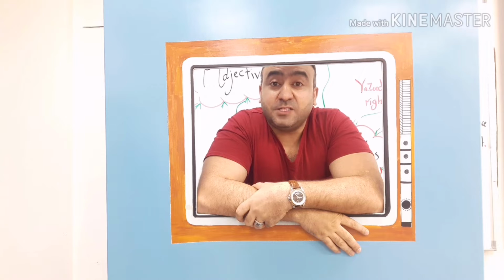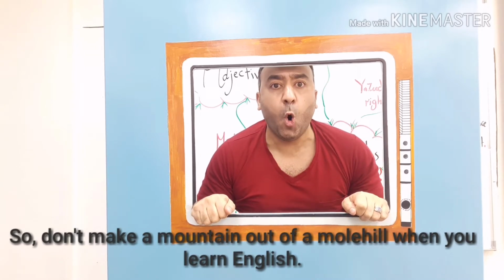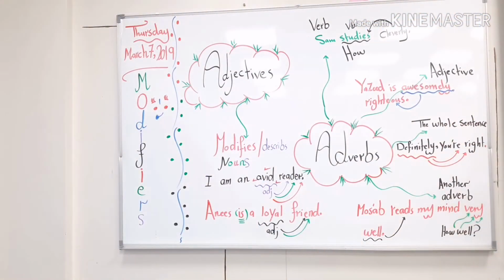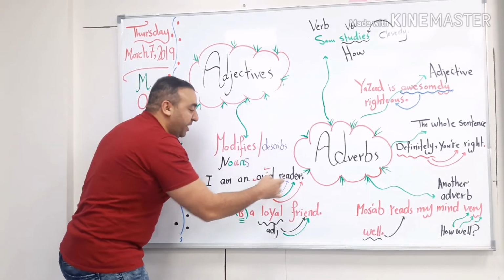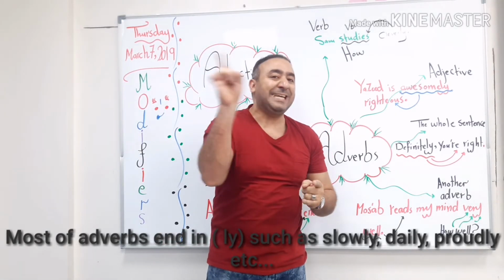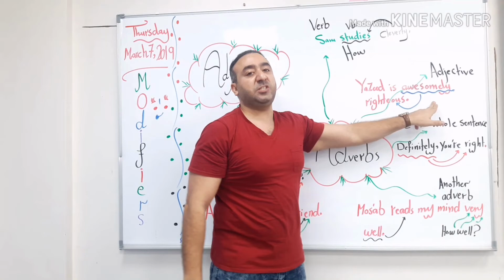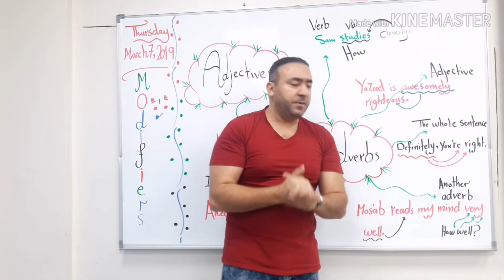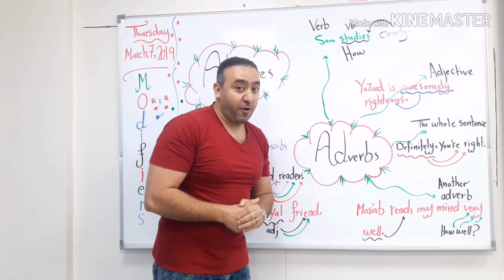Modifiers Are Words of Fire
As a matter of fact , English language _like any other languages _ full of secrets and hidden treasures that should get discovered.  One of these secrets that is considered one of the most concrete pillars of this language is Modifiers.  These modifiers are words , adjectives or adverbs, that are used to describe other words.  Definitely, these modifiers  are very necessary when we speak or write to beautify  our language and elaborate our thoughts awesomely.

For example, adjectives are used to describe nouns or pronouns; Sam is such a marvelous student.   Marvelous is an adjective that modifies or describes the noun Sam.

              On the flip side, adverbs are used to describe four things: verbs, adjectives, the whole sentence, and other adverbs.  Kindly , look back at the examples I've written on the board to get more explanations.

 Last but least, bear in mind that everything without  perpetual practice is hard to master, but with positive and nonstop practice, the complex becomes like a piece of cake.

   So let your motto: " I practice everyday enthusiastically, powerfully, energetically, and positively.

       Eventually, you will see how fruitful and wonderful your life will be when become better and make your dreams come true , not only in learning English but in all spheres of life.

 Wish you the best ...Have a nice weekend 🌹🌹

Mr. Osama Muqbil